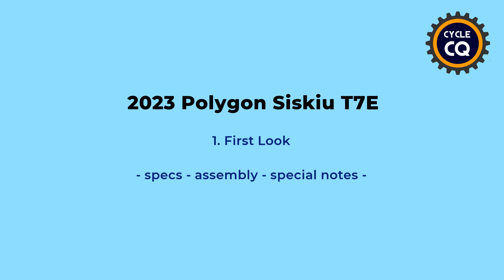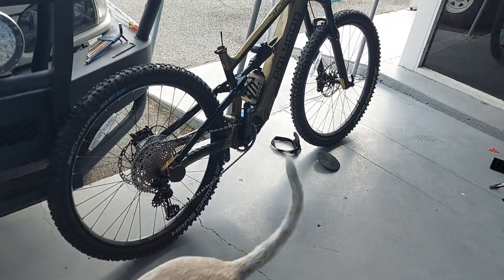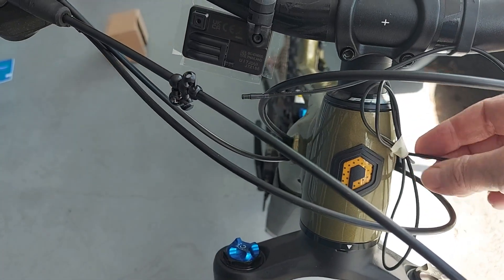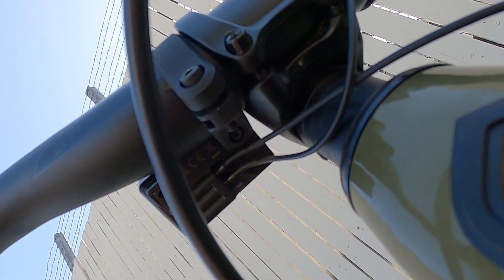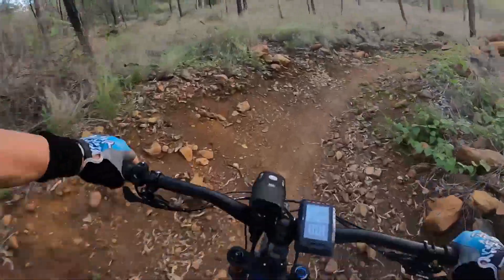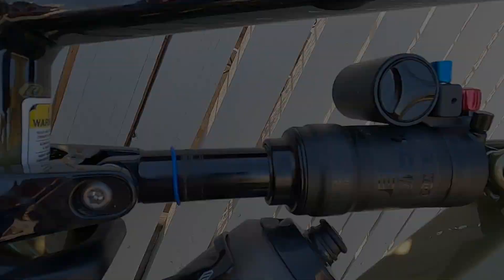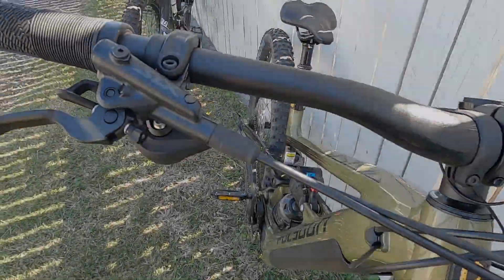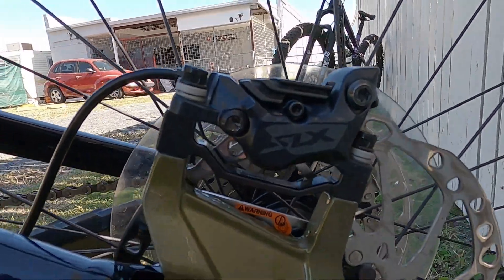Polygon Siskiu T7E - Part 1: New Bike Day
In this, part 1 of our epic weekender testing the new 2023 Polygon Siskiu T7E e-MTB, we take our first look at the bike, as well as its tech and specs. @PolygonBikesMedia @bikesonline